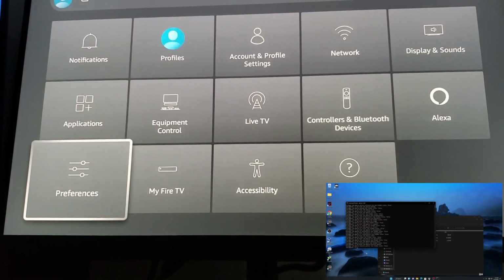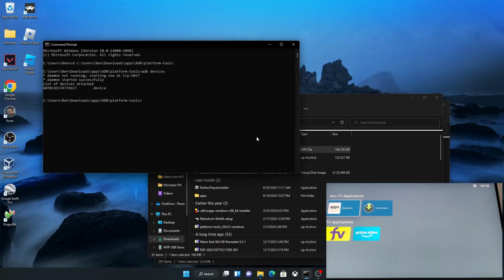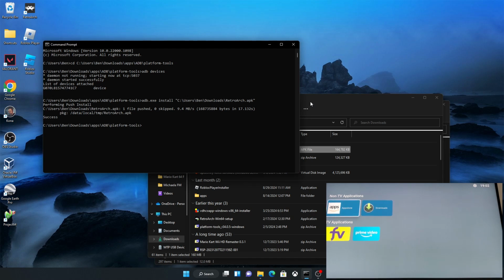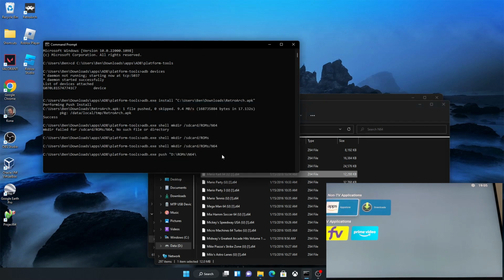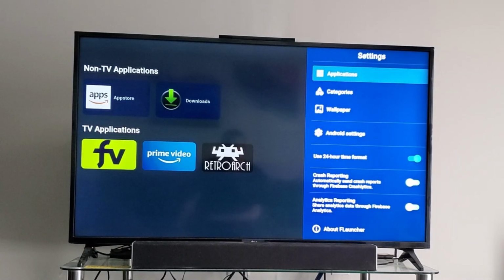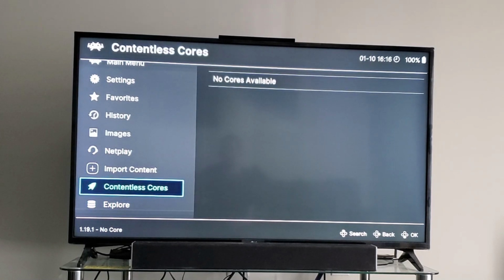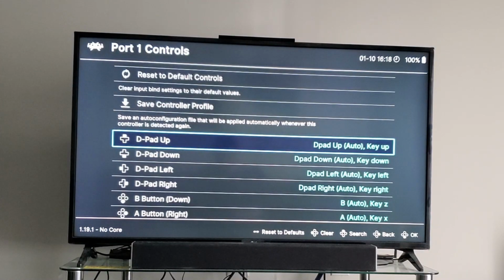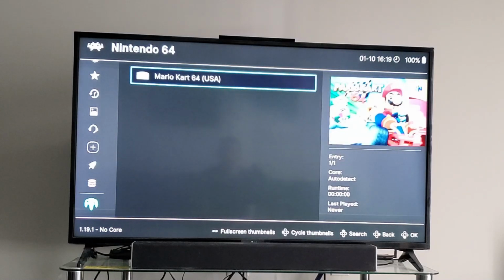Retro Gaming on Fire Stick with Retroarch and 8BitDo Zero 2 - Full Setup Tutorial!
A fire stick, a tiny controller, retro games, and... strippers?  In this video, I've taken key elements from a few of my most popular videos, and I've blended them all together for your viewing pleasure!  We'll learn how to set up Retroarch on an Amazon Fire TV Stick and pair an 8BitDo Zero 2 Controller to play some classic video games  It's the best of my channel so far, all rolled into one video!

CHAPTERS:
00:00 Intro
00:18 Download Retroarch APK
01:35 Open ADB connection
01:52 Sideload Retroarch APK (via ADB)
03:03 Push ROMs
05:48 Add Retroarch to FLauncher Home Screen
06:20 Pair 8BitDo Controller
07:04 Turn Wi-Fi On
07:30 Retroarch Initial Setup
09:28 Game-Specific Tweak
11:25 Because I Care
12:28 End Credits